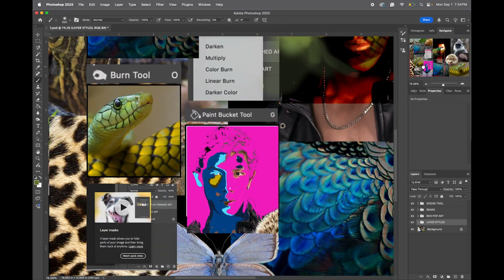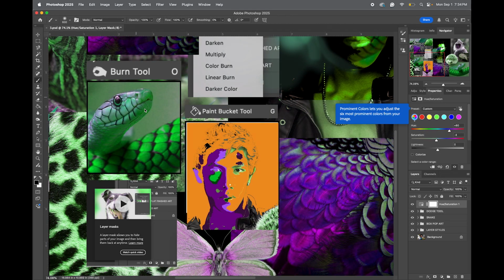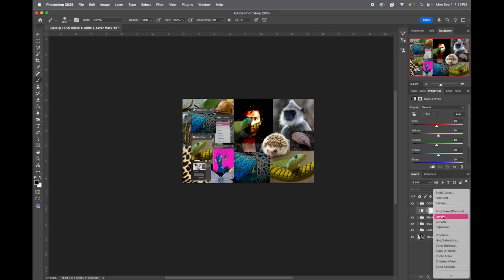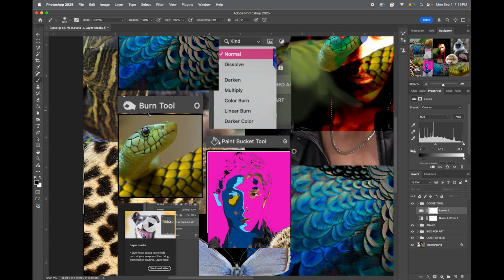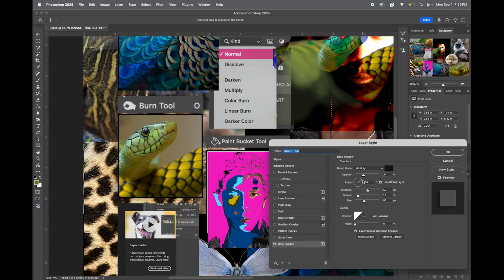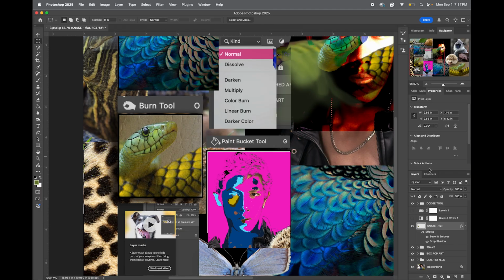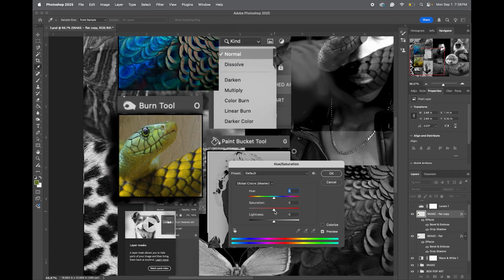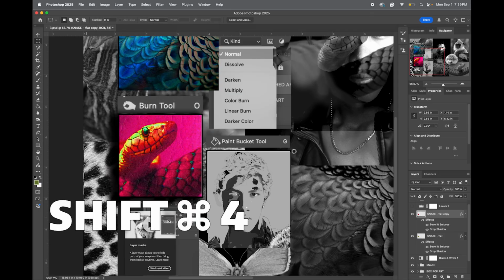Photoshop 2025 Tool Training – Module 15: FX, Adjustment Layers, and Image Adjustments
Module 15 focuses on FX, Adjustment Layers, and Image Adjustments. This Photoshop training series was created to teach students how to use tools in Photoshop.

The prerequisites to this tutorial is modules 1 - 14, which can be found in the Adobe Photoshop tutorial playlist on this channel.